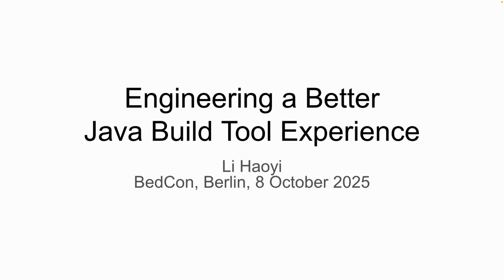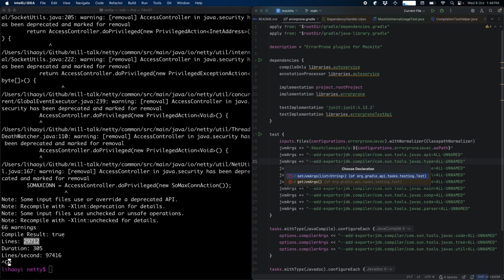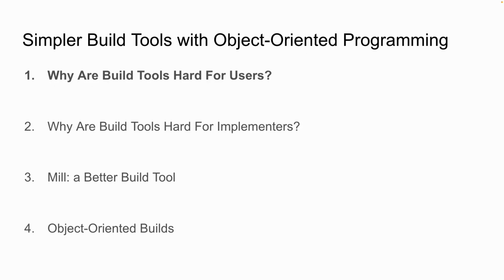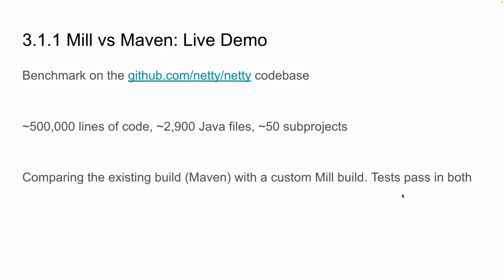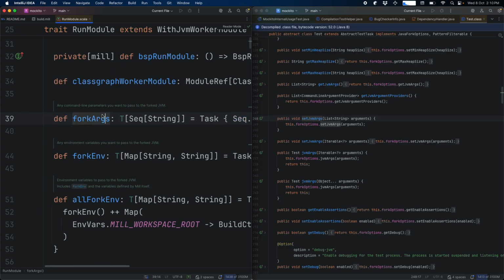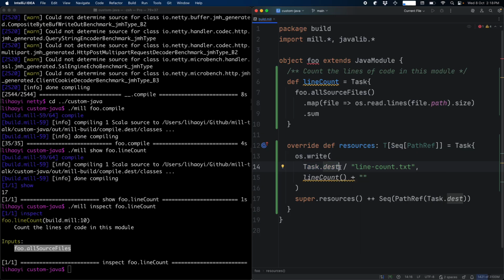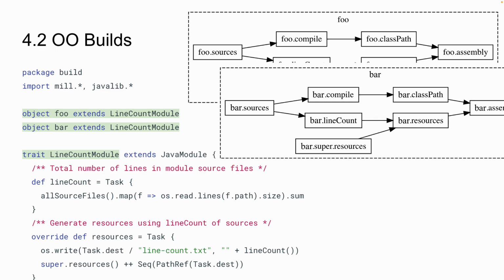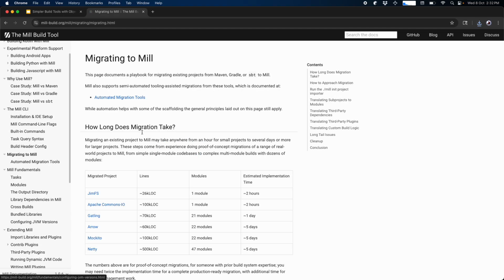Engineering a Better Java Build Tool Experience, Berlin Expert Days 8 October 2025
The Java language is known to be fast, safe, and easy, but Java build tools like Maven or Gradle do not always live up to that reputation. This talk will explore what "could be" - where current Java build tools fall short of expectations in performance, IDE support, and extensibility - and why there's room to improve. We will end with a demonstration of an experimental build tool "Mill" that makes use of these ideas, proving out the idea that Java build tooling has the potential to be much faster, safer, and easier than it is today.